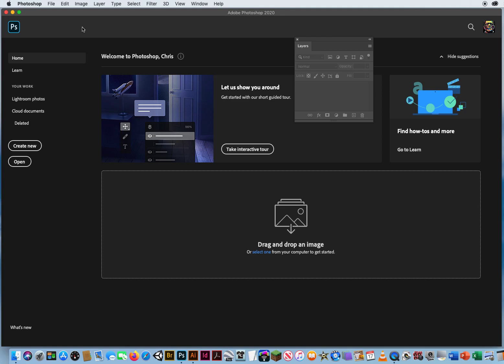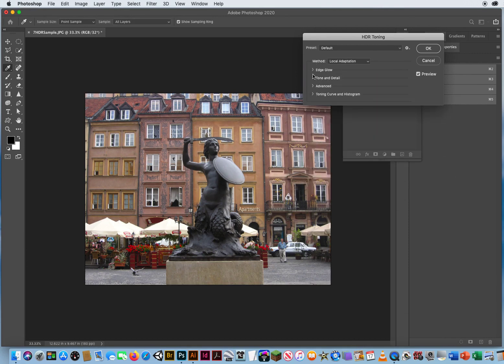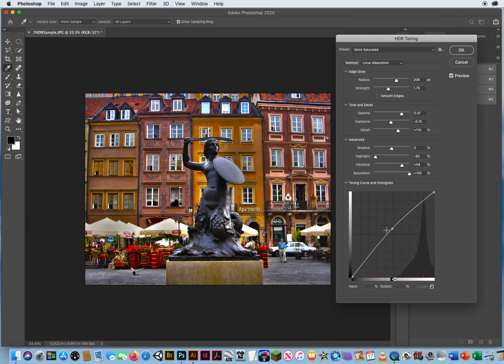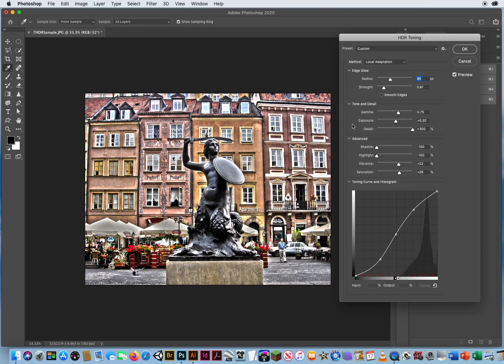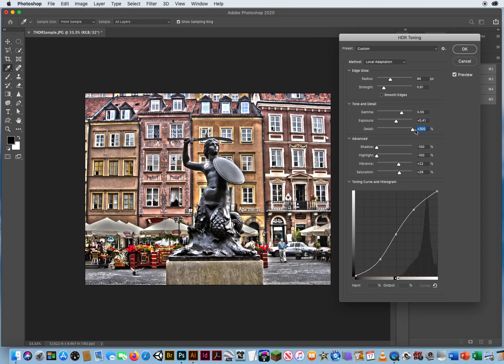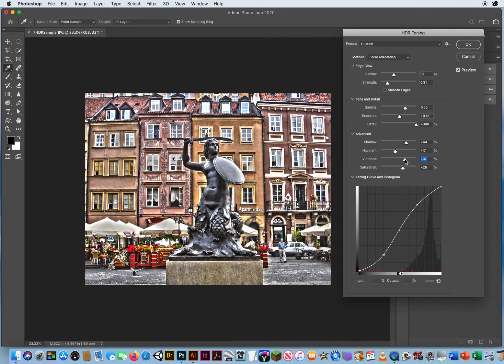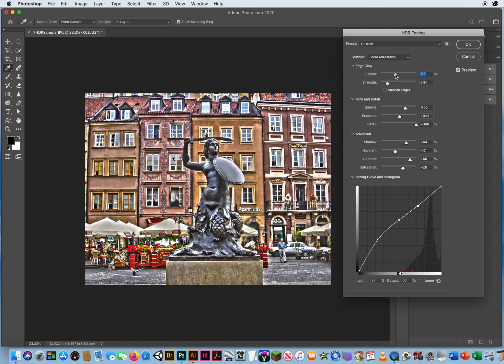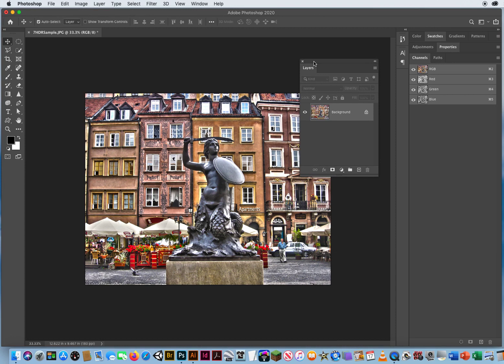My Video Tutorial on HDR TONING in Photoshop CC.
My Tutorial on how to use the Settings in the HDR TONING Window to bring out tons of details in your photography here in Photoshop CC.